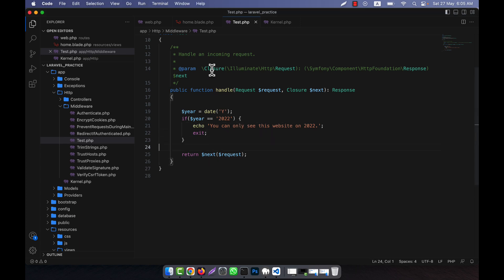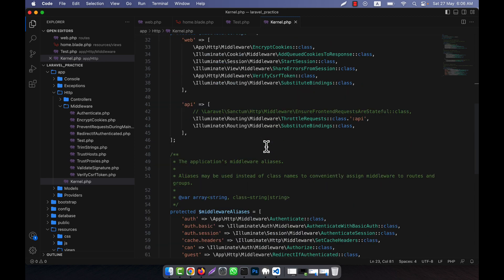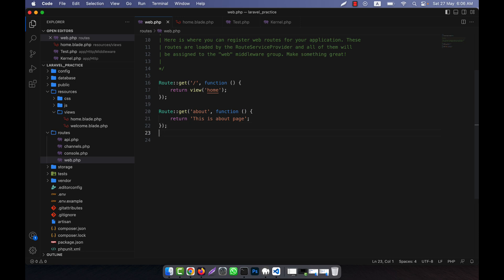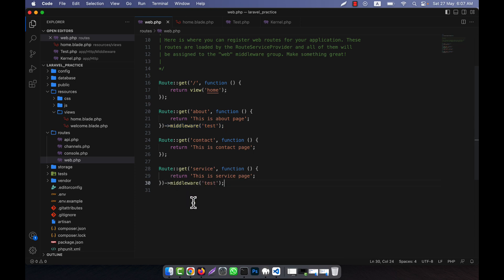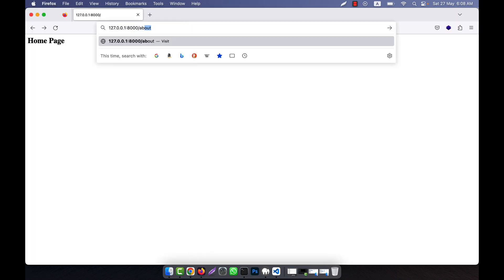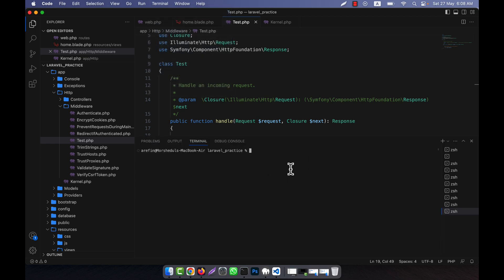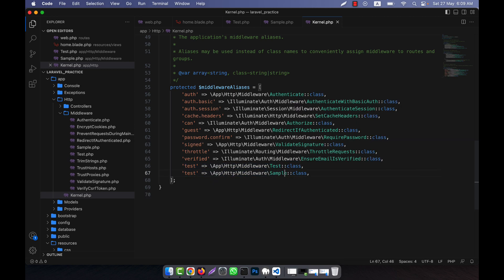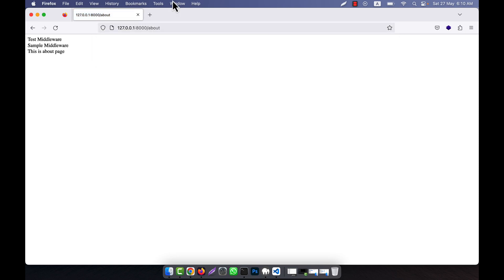Laravel 10 Fundamental [Part 38] - Route Middleware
In this tutorial, I have discussed about Route Middleware in Laravel. I hope, you will enjoy the video very much.